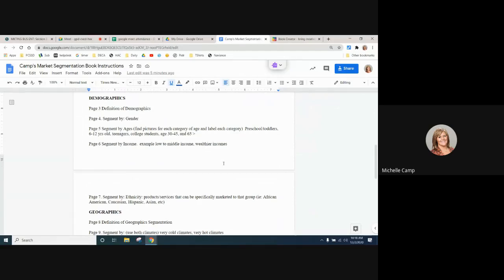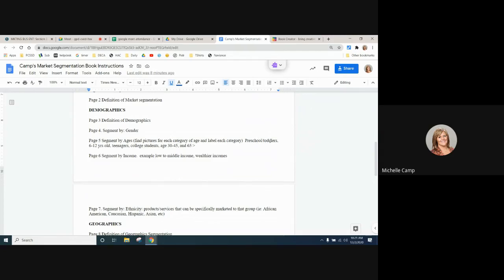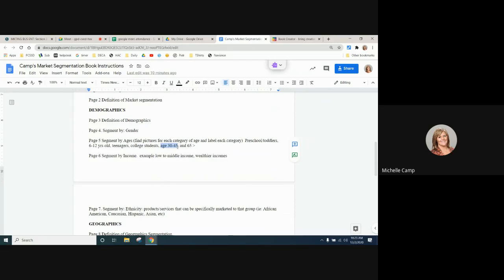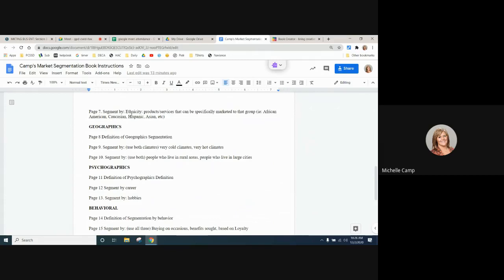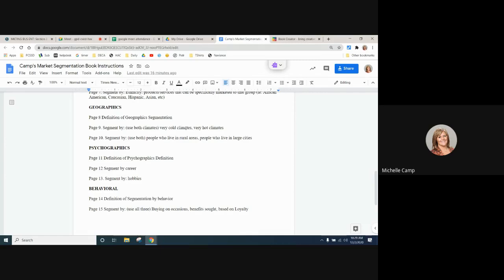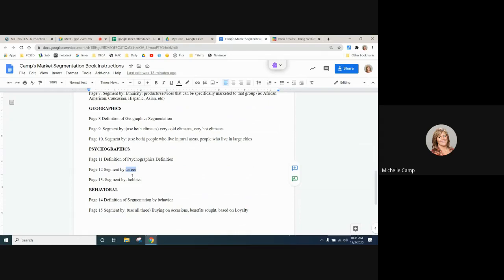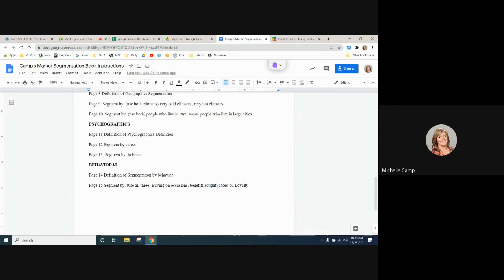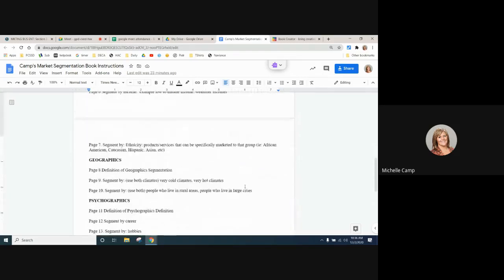Market Segmentation booklet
Assignment details